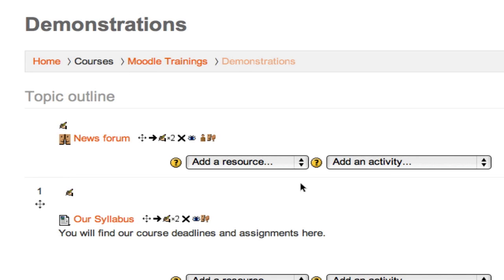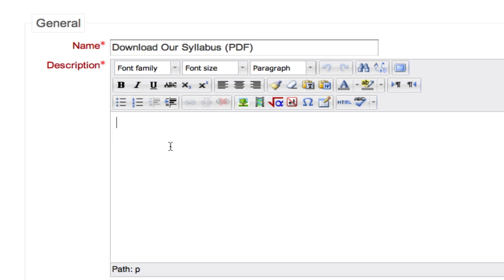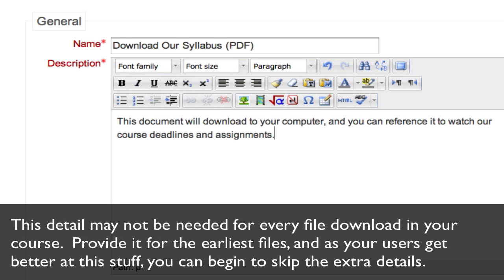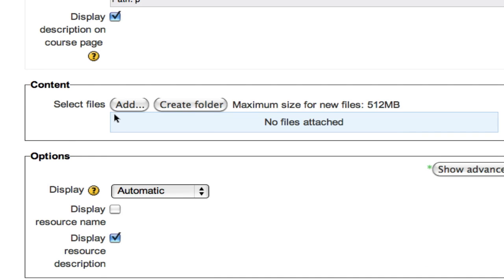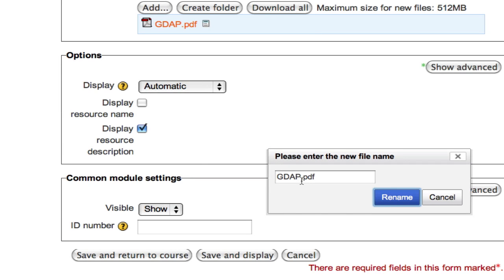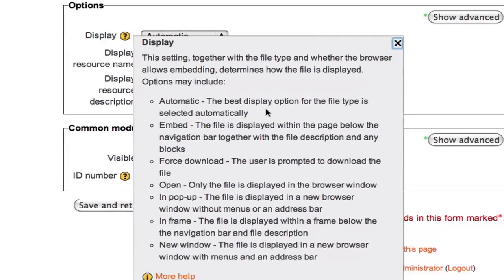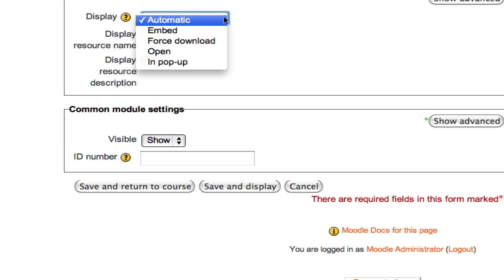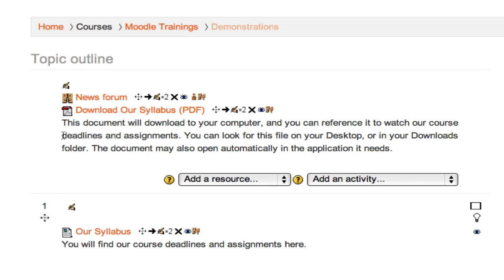Learn Moodle 2.0: Link to a File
The Ins and Outs of linking to a single document in Moodle 2.0, including recommendations for making the file the most user-friendly it can be.